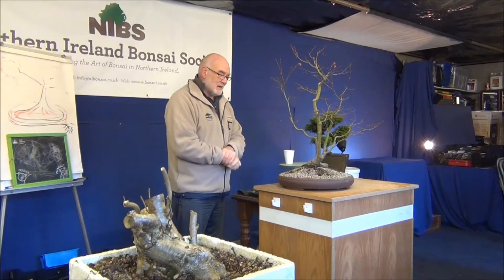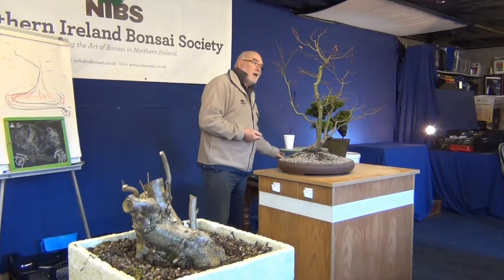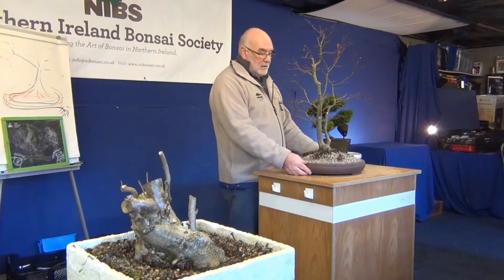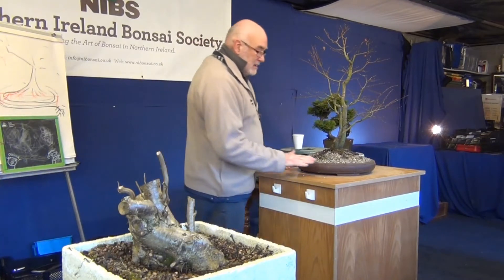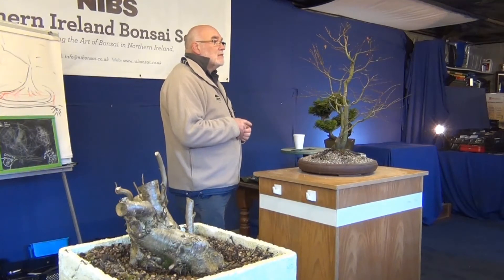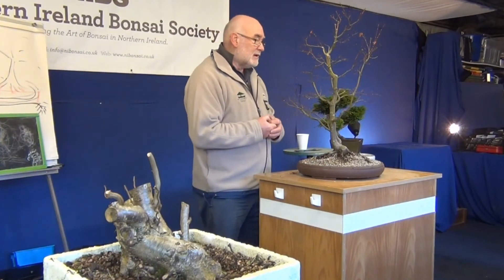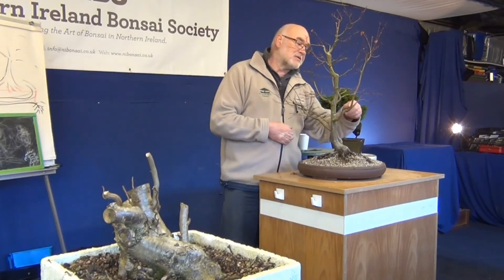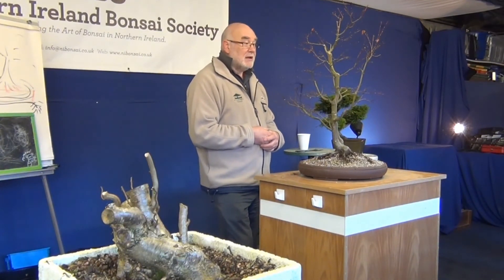Willowbog Bonsai Workshop Intro - Acer Palmatum